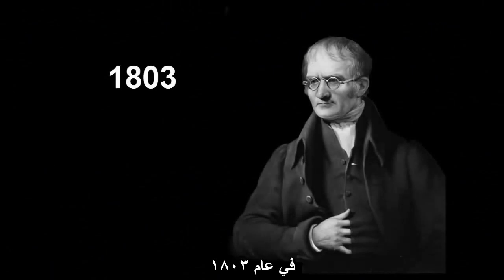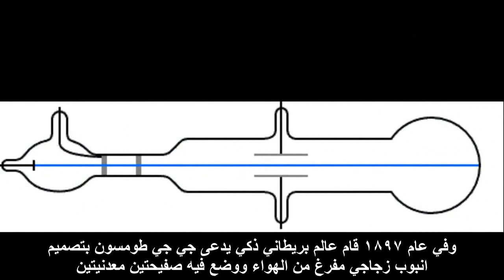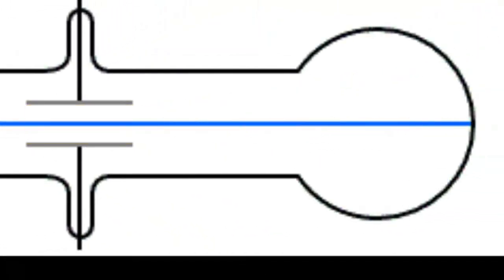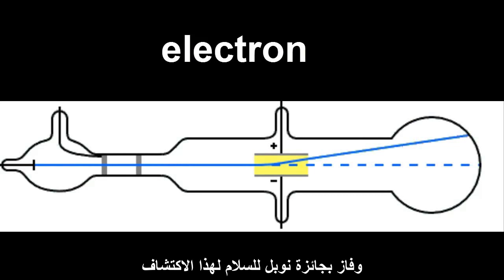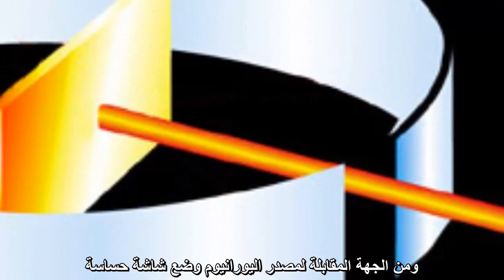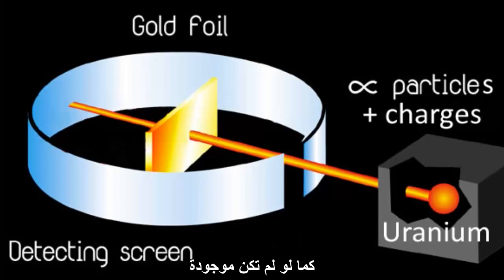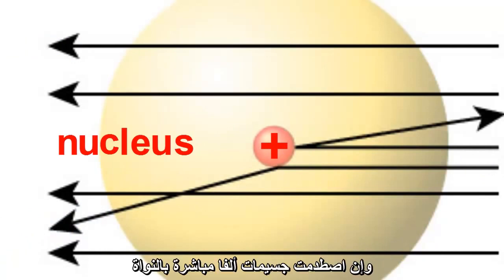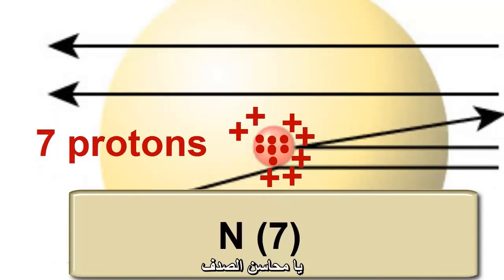اكتشاف جسيمات الذرة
فيديو تعليمي من ترجمة المعلمة شروق الرميزان